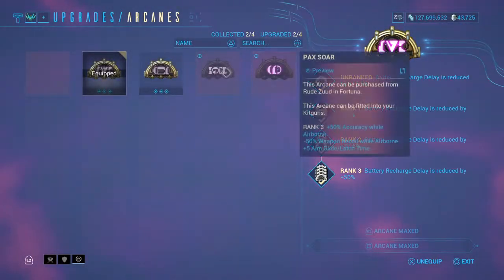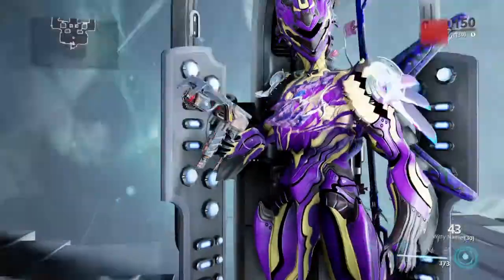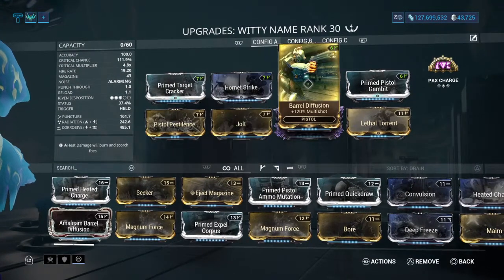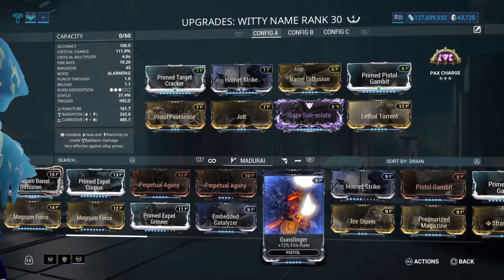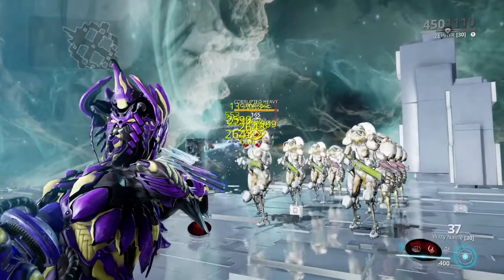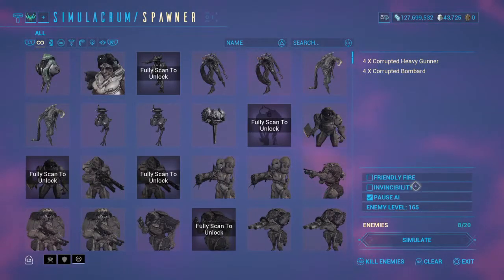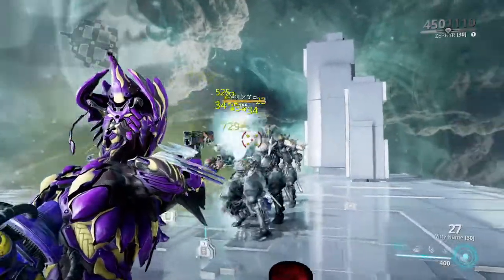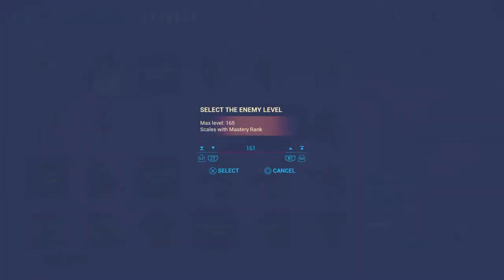Gaze riven (no homing n0 [pax seeker]) lol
If u got the joke u win 1p